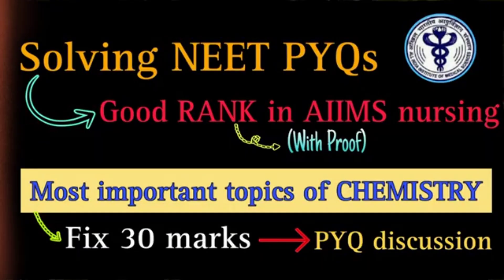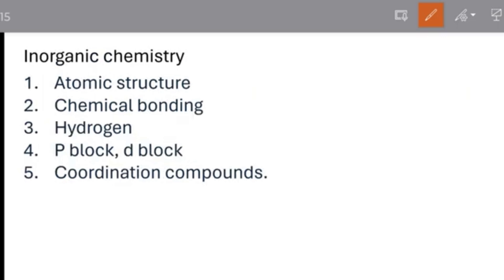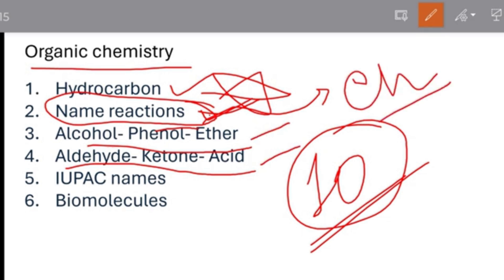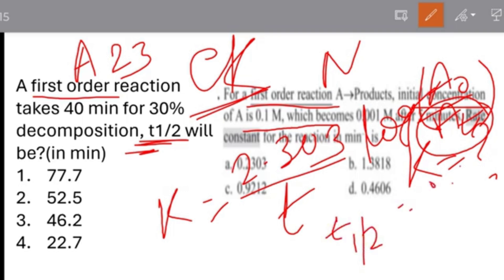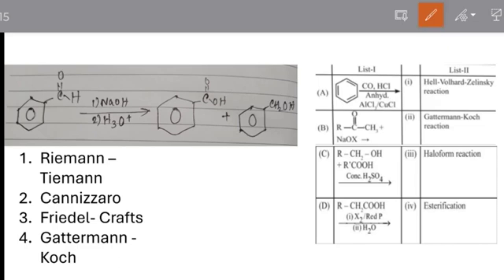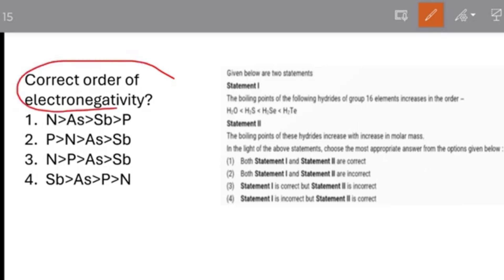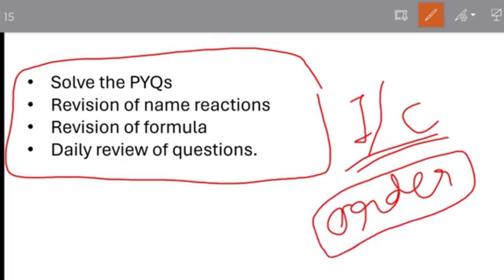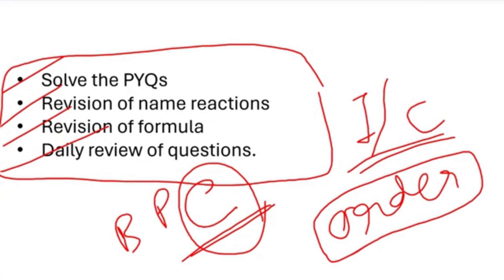Crack AIIMS BSc Nursing 2025 in 10 days Solving NEET PYQs⚡ Proof with Chemistry Questions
aiims bsc nursing 2025 is knocking at your door. take preparation with perfect strategy in these last 10 days.

aiims bsc nursing
aiims bsc nursing 2025
aiims bsc nursing exam preparation
how to crack AIIMS BSc Nursing in 10 days
Aiims bsc nursing exam study guide
aiims bsc nursing 2025 exam crack
aiims nursing 2025 preparation strategy
how to crack AIIMS BSc Nursing exam solving neet questions
aiims bsc nursing easy cracking
aiims bsc nursing guide from topper
how to solve aiims bsc nursing questions
aiims bsc nursing 2025 complete strategy in last 10 days
crack AIIMS BSc Nursing in 10 days